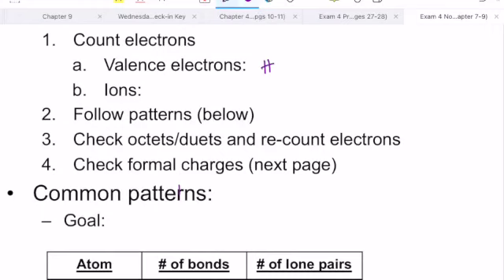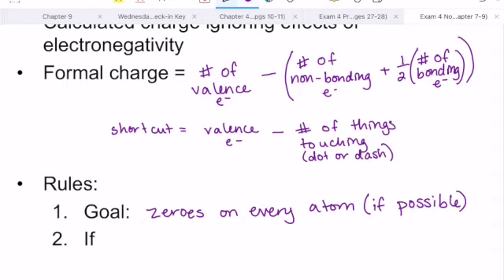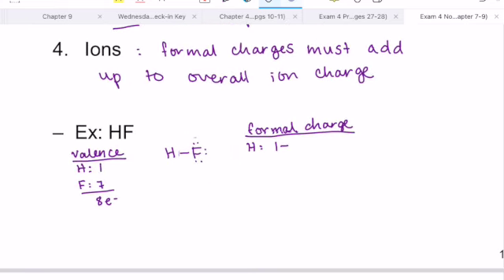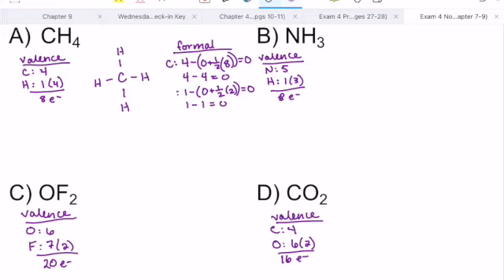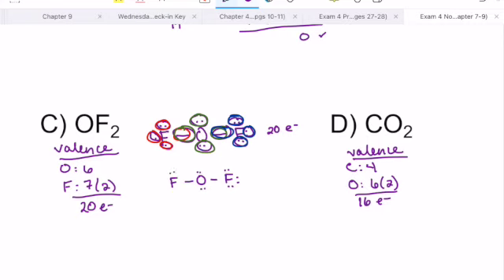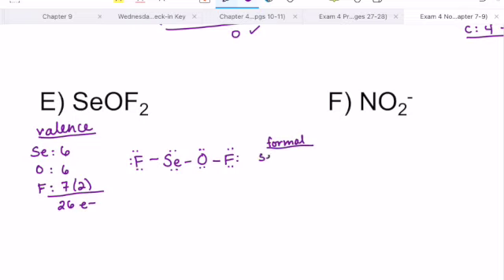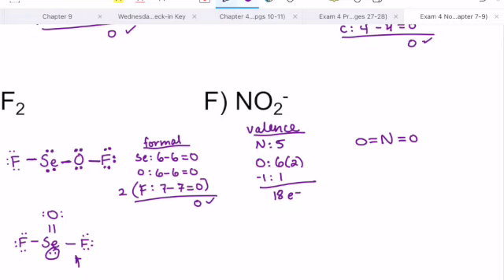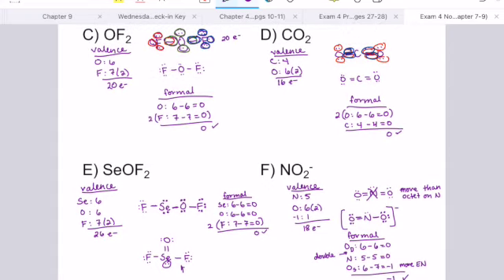April 11 Discussion Recording